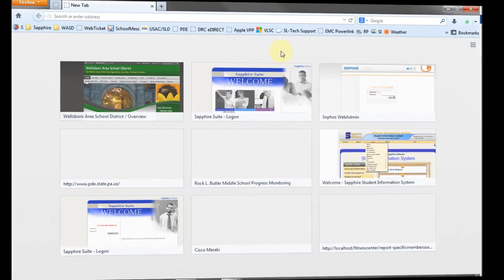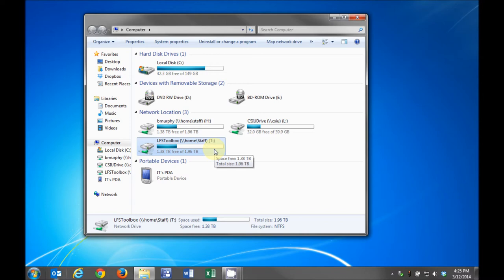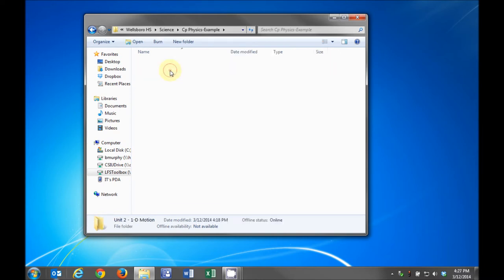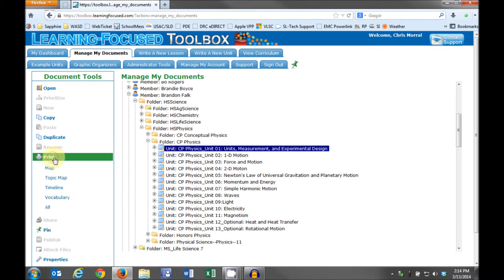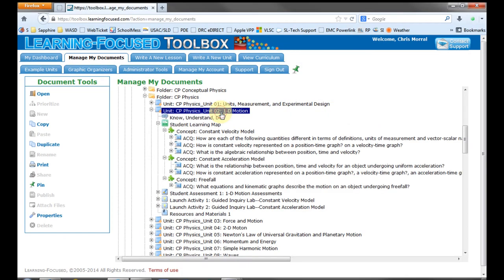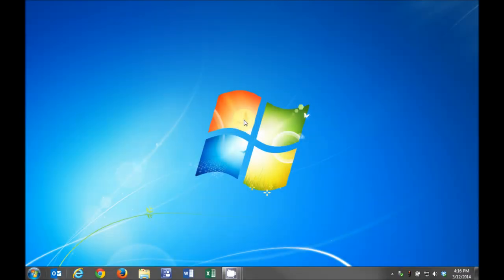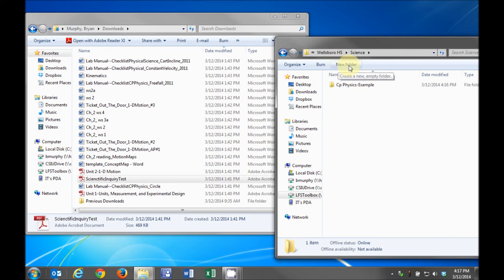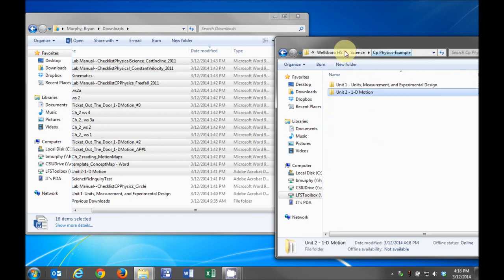Learning Focused Toolbox Download Tutorial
This video was designed to assist Wellsboro teachers in getting their lessons plans off of the Learning Focused Toolbox website and on to local storage.